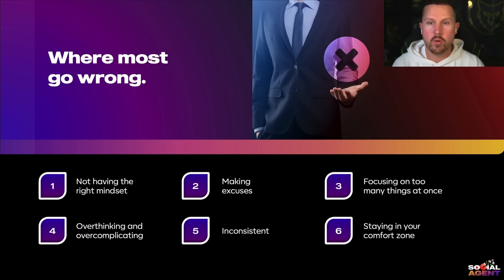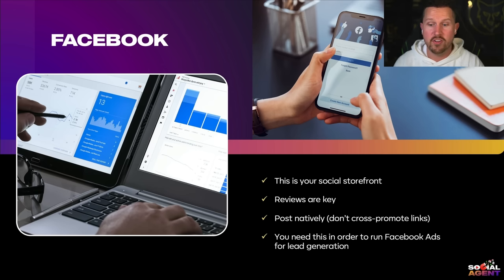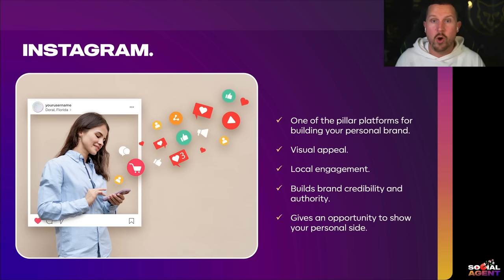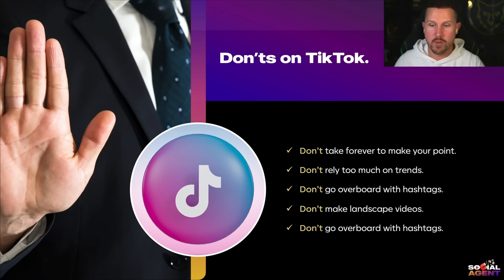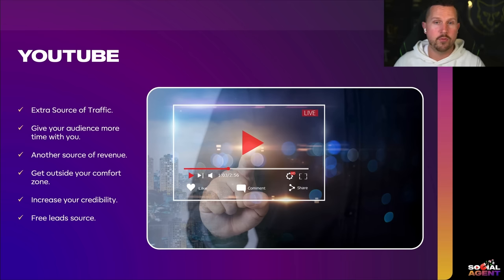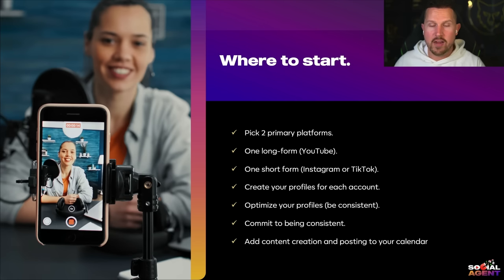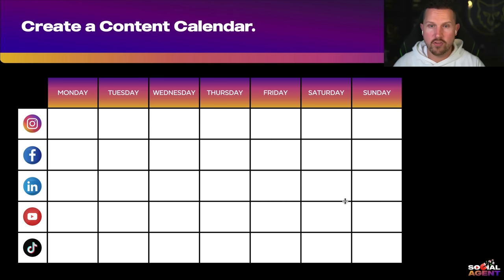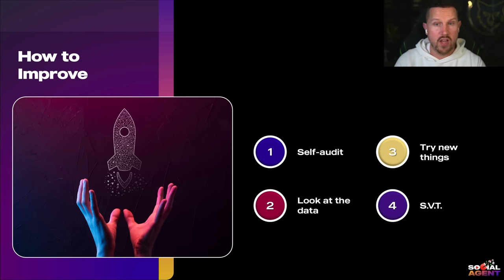Social Media for Realtors - Complete Step-By-Step Guide For Getting STARTED [ON ALL PLATFORMS]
This is the blueprint for getting started on YouTube + TikTok + Instagram + Facebook + Google + LinkedIn... How to use social media as a real estate agent. I break down how to optimize every platform, the exact posts to make that generate free leads, and the mistakes you need to avoid at all cost!

🔥 Join 1000's of Agents on the Waitlist for our Next Virtual Event 👉🏼

Mike Sherrard is a global team leader & licensed Real Estate Agent at eXp Realty 2024: